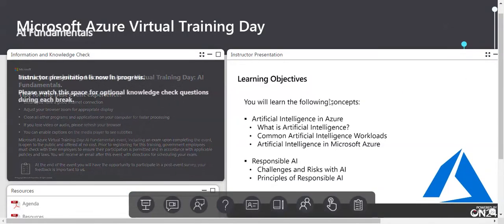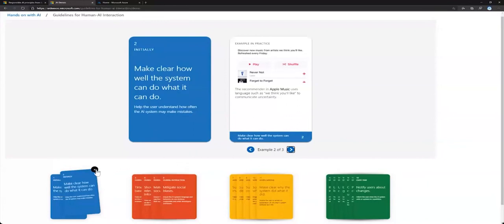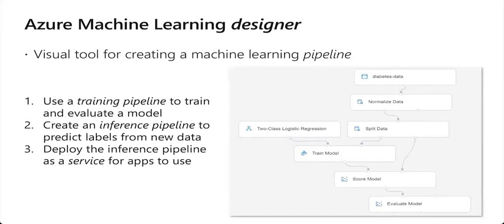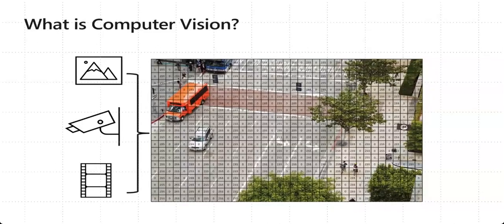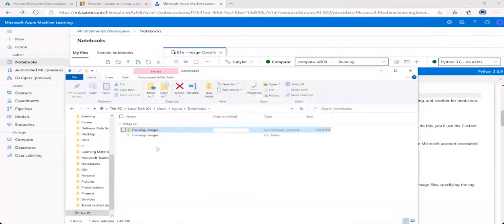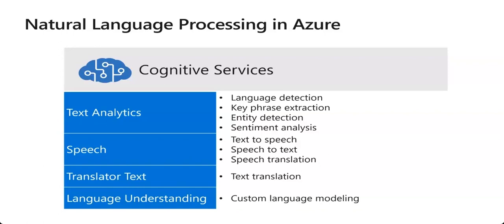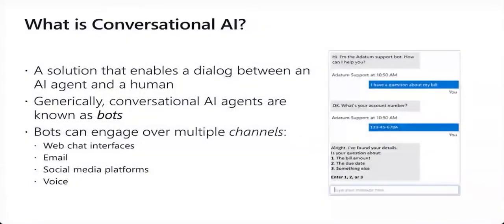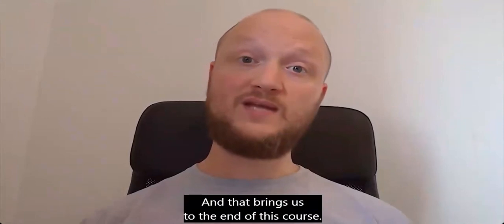AI FUNDAMENTAL FULL